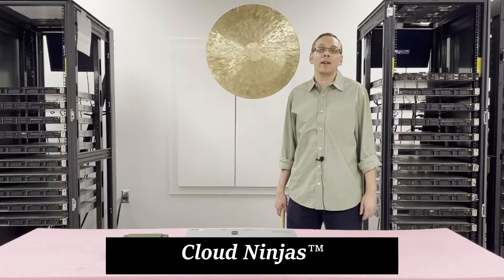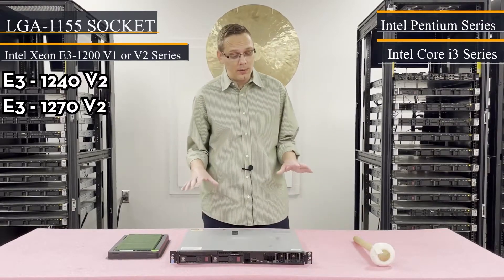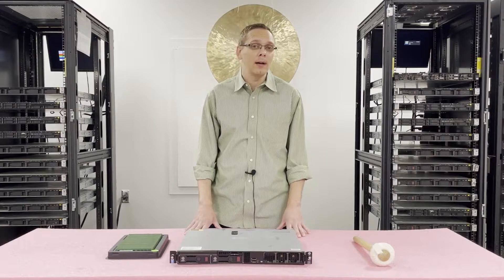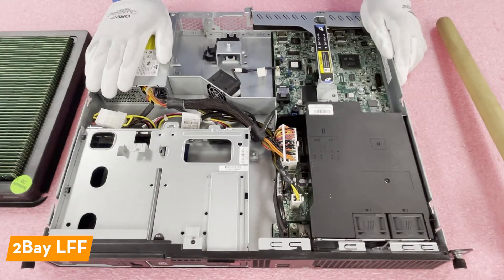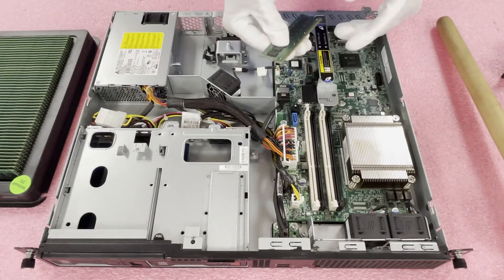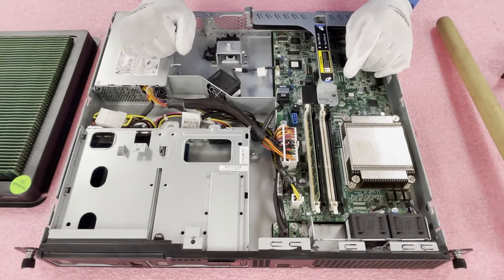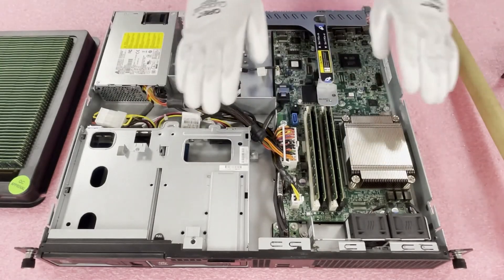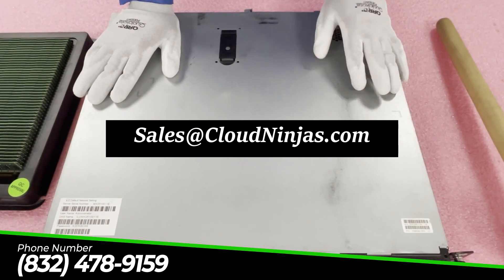HP ProLiant DL320E G8 V2 server Overview | Memory Review & Install Tips | How to Configure DDR3 RAM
HP ProLiant DL320E G8 V2 Server - In our video, we will provide a simple and efficient overview focused mainly on memory and processors.  We will review tips and tricks for proper installation when upgrading your memory.  We will even physically install the memory and go over how to best utilize the memory channels.  Sit back, relax and enjoy the video!  Link below to buy memory upgrades for your ProLiant DL320E G8 V2.

The easiest place to start is the beginning.  The HPE DL320E G8 V2 is a 1U mini server.  This would be very comparable to the Dell PowerEdge R210 ii.  Check out our video on that server as well if interested to learn more.  This system accepts DDR3 memory and has 4 DIMM slots.  Speeds supported include 1066MT/s, 1333MT/s, 1600MT/s and 1866MT/s.  Please note that 1866 and 1600 speed modules will clock down to the true fastest speed of 1333MT/s.  Sizes accepted include 1GB, 2GB, 4GB and 8GB memory modules.  There is one type of memory supported and that is ECC Unbuffered, also know as a server UDIMM.  ECC Registered (RDIMMs) and Load Reduced (LRDIMMs) are not supported by the HP DL320E G8 V2 server.  The max memory configuration for the HP DL320E G8 V2 is 32GB via 4 x 8GB 1333MT/s ECC Unbuffered Server Memory.

The HPE DL320E G8 V2 server has 1 CPU socket (LGA1155) which supports Intel Xeon E3-1200 V1 or V2 series processors.  It also accepts Intel Pentium series as well as 2nd and 3rd Gen Intel Core i3 series CPUs.  We recommend the Intel E3-1200 V2 series, and in particular, we are fond of the E3-1240v2 and E3-1270v2.  These are what we normally build with and what most of our customer prefer.  Make sure you have at least a quad core processor in your server to ensure you are getting good performance.  We would not suggest using a dual core processor as this would be bad for speed and performance.